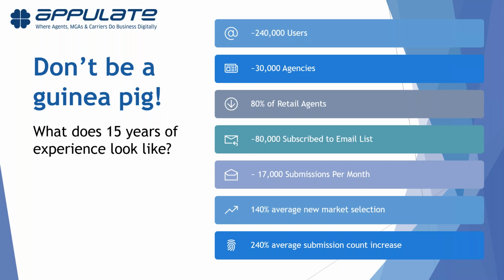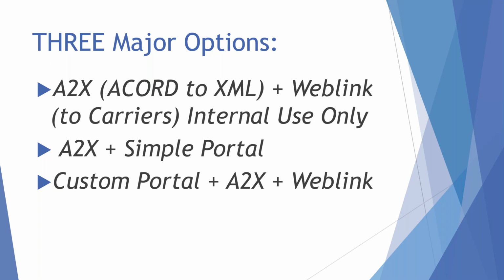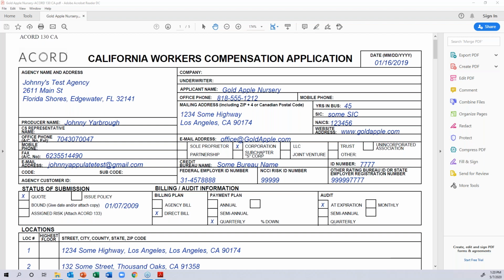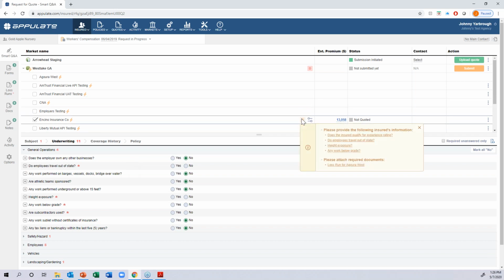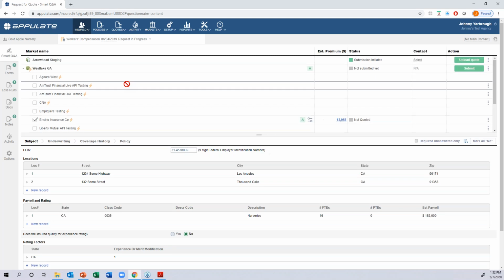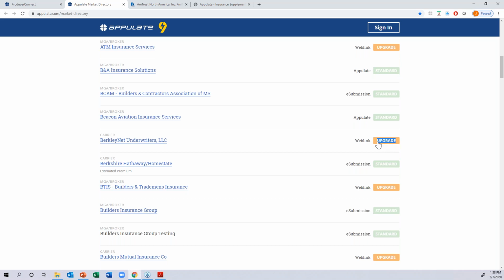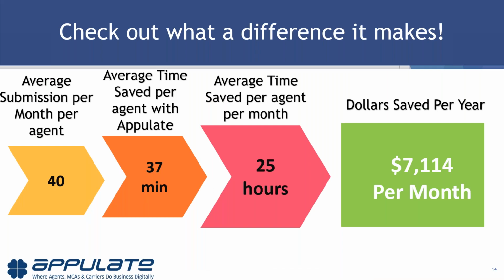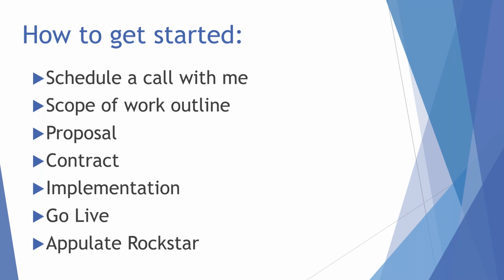Appulate for MGA's 3 Tier Solutions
Watch this webinar on how MGAs/Wholesalers can us Appulate technology.